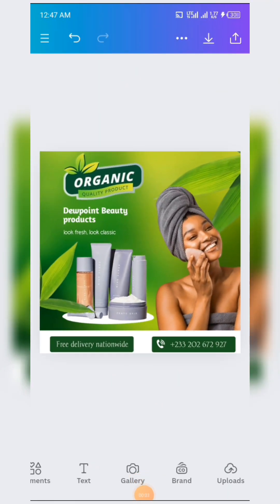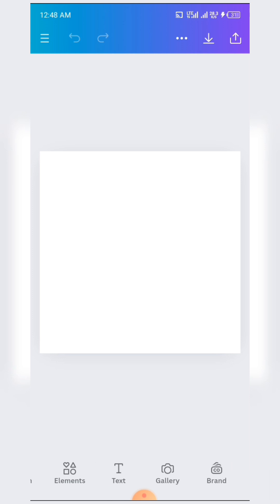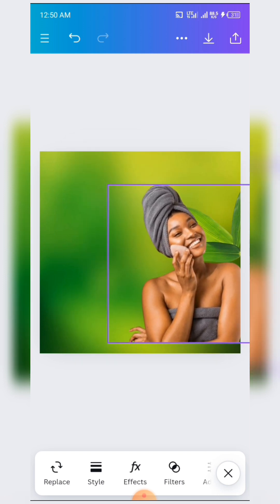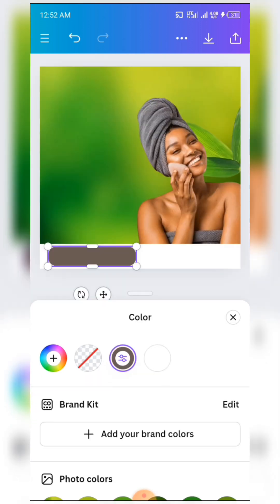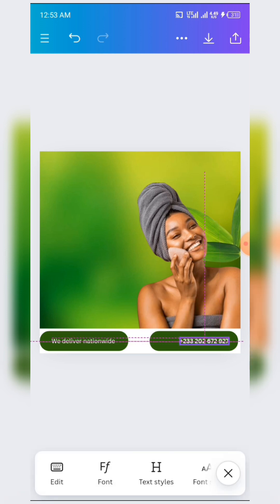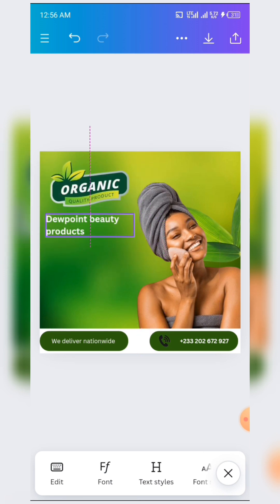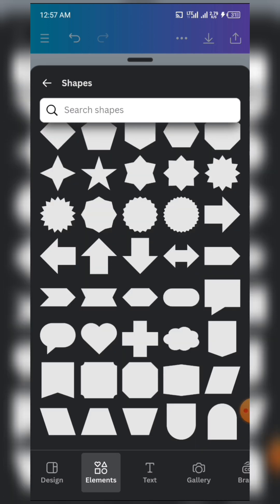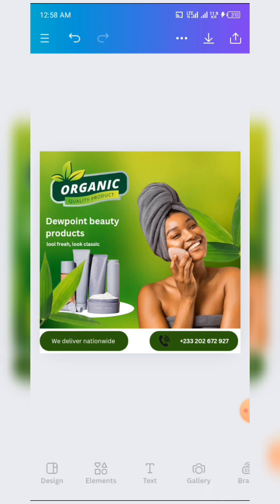How to use CANVA to design this beauty product flyer ( Ep03 Smartphone graphic designing)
In this video tutorial we will be teaching you how to create this amazing beauty product flyer . This was created using the CANVA application.

This is the beginner guide episode 03

For the episode 01(introduction to CANVA)

For episode 02 ( Food flyer design)

Link to all the resources